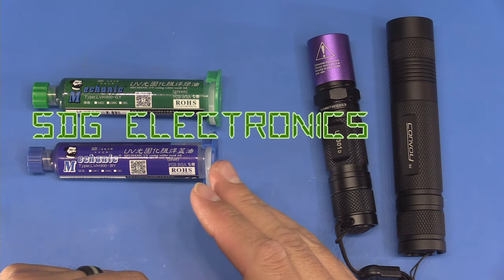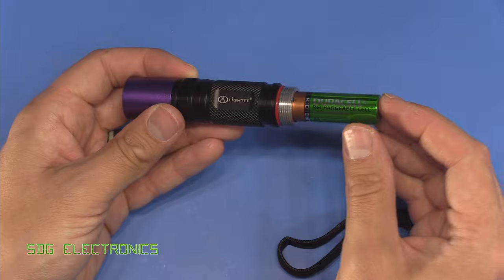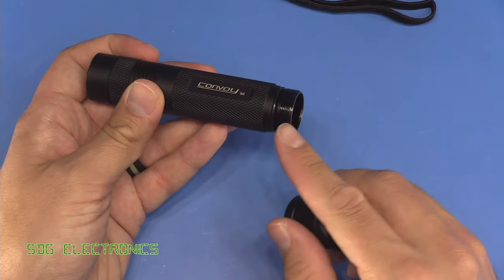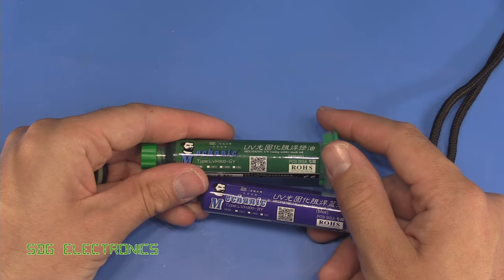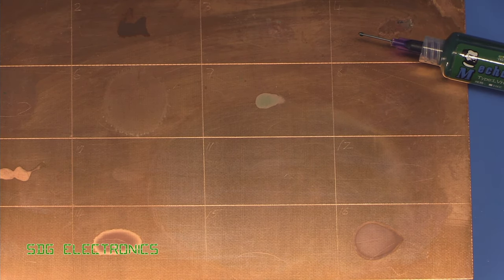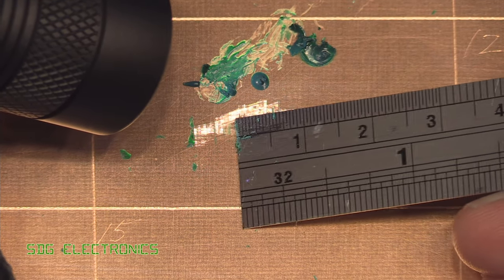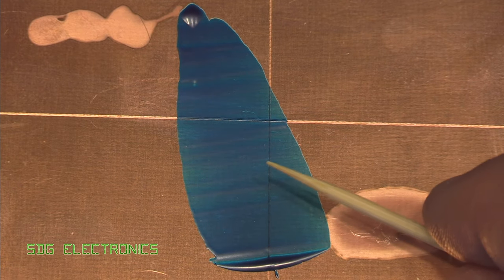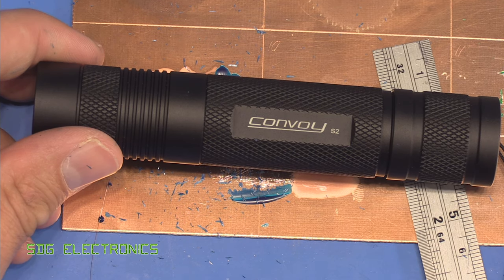SDG #105 UV Curable Solder Mask and UV Torches